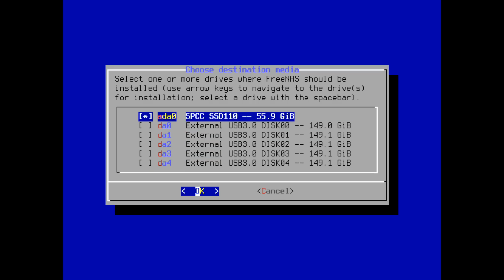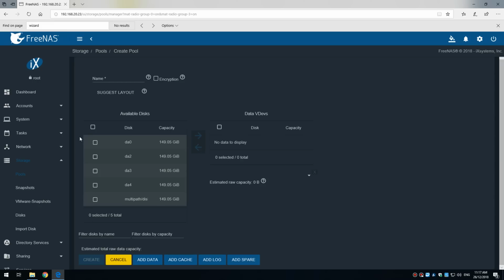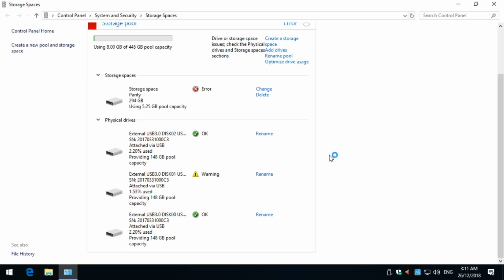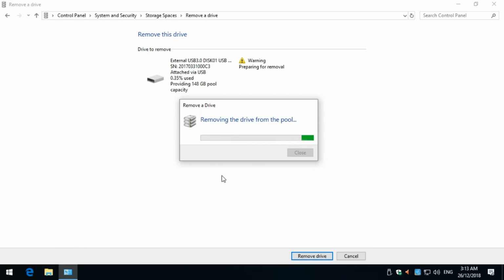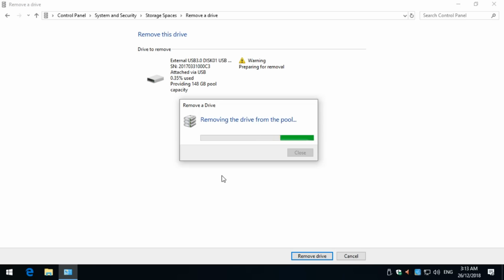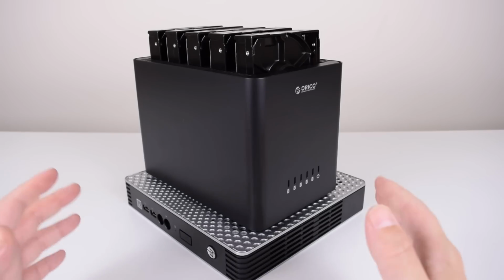Cheap 5 Bay RAID NAS with Thin Client and ORICO DS500U3 USB 3.0 Hard Drive Enclosure